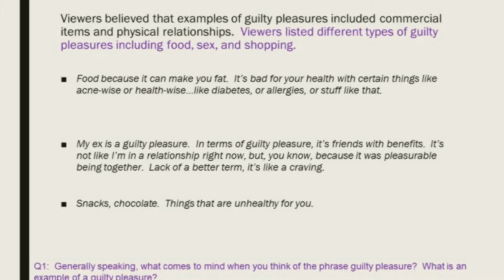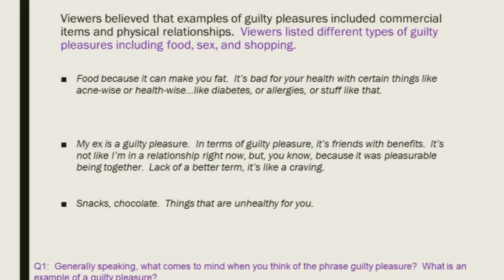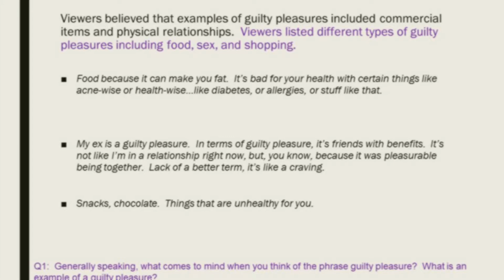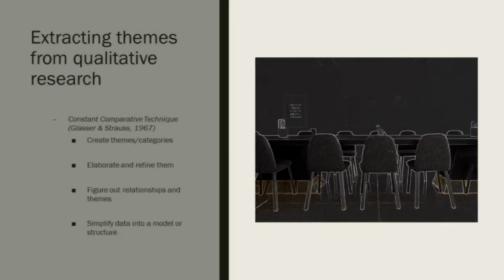How can I run a focus group? Part 2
What can you do to prepare a room for a focus group session? How do you manage people during it? In this lecture, we'll cover focus group management tips.